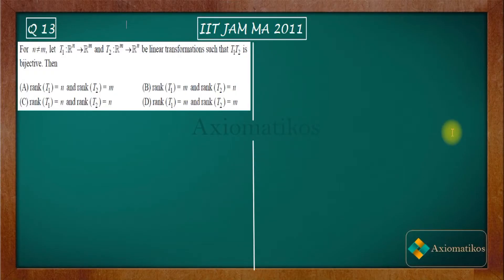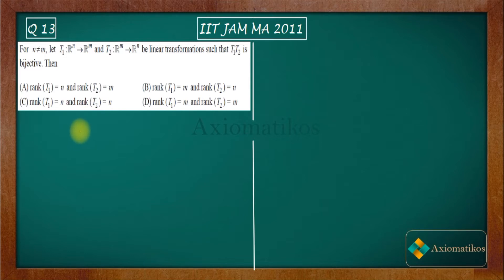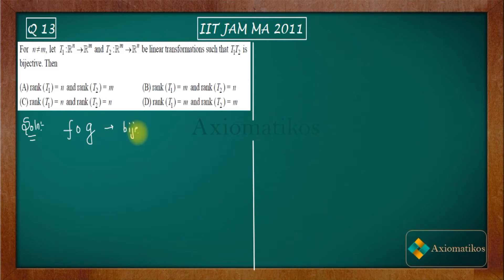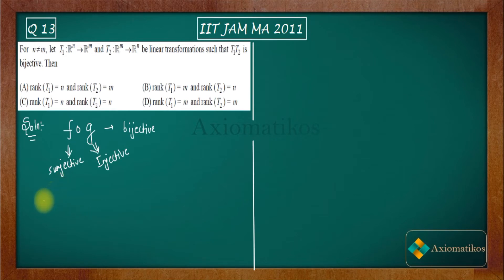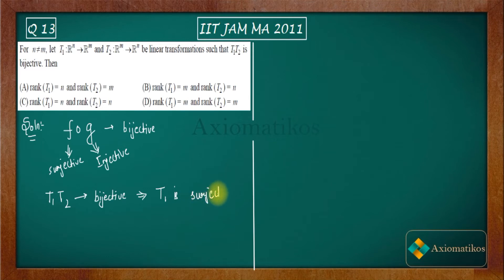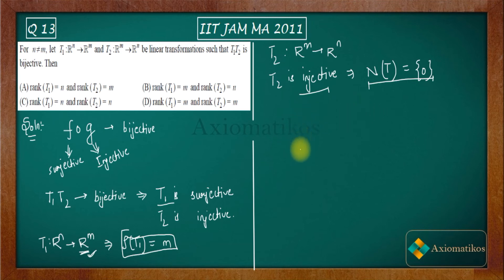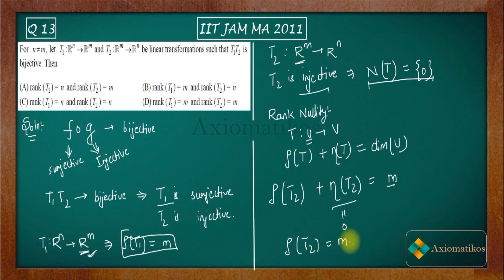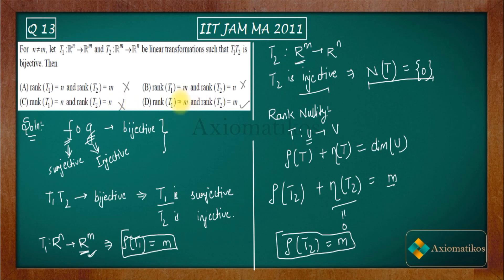IIT JAM 2011 Mathematics solutions | Question 13 | Linear Algebra | Rank Of Linear Transformation